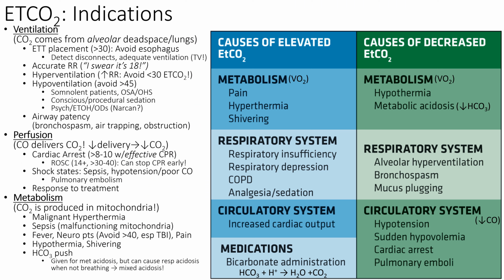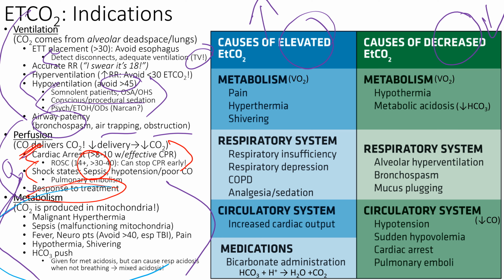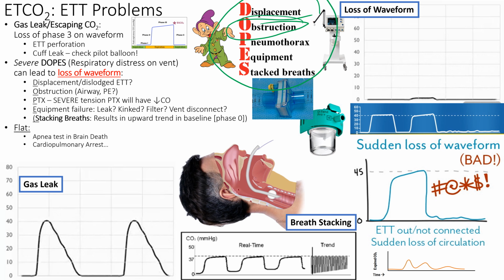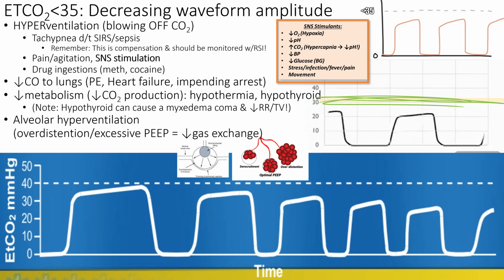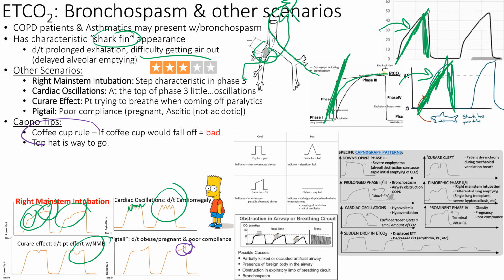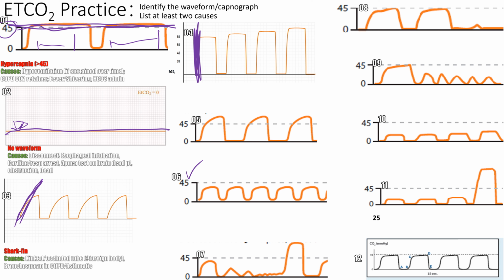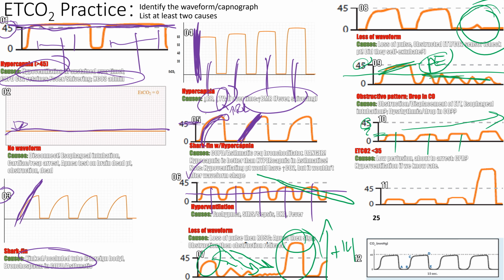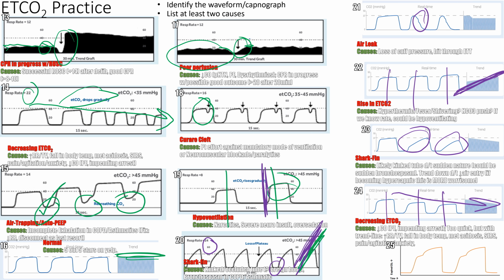ETCO2 [Critical Care] | Part 02 of 02 - Waveform Analysis | Pulmonary Series | Recorded Live!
In this video we begin discussing ETCO2 and its important in many scenarios. We also take a look at the equipment utilized to capture this important hemodynamic!